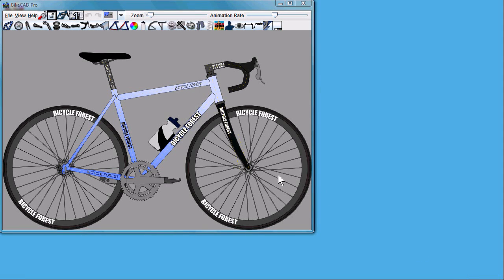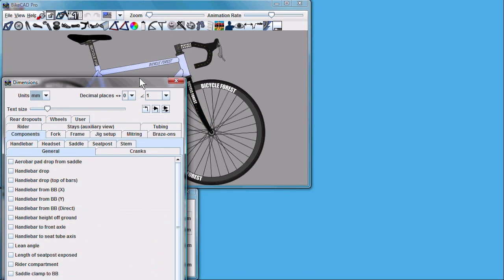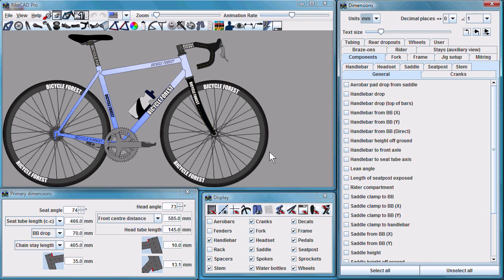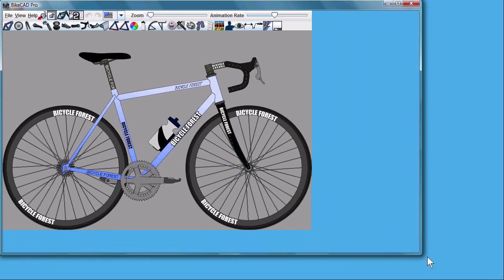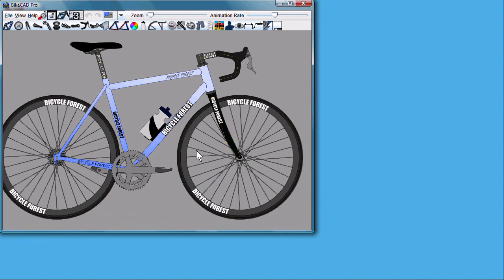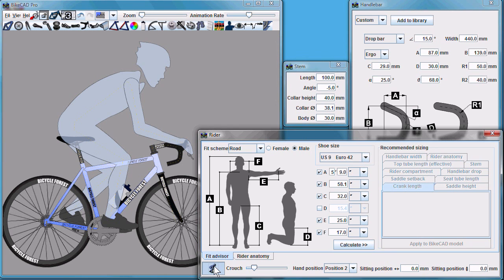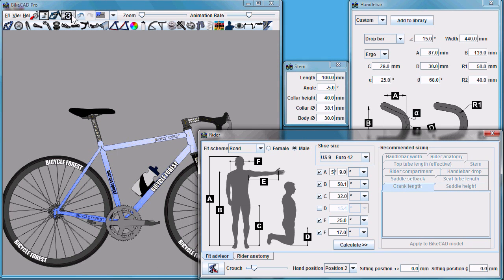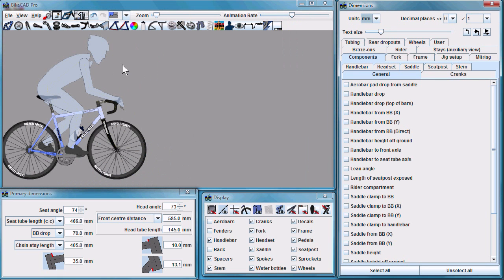Managing Dialog Boxes in BikeCAD Pro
Notes about managing dialog boxes in BikeCAD Pro and using the 3 dialog configuration modes to optimize the display for different tasks.